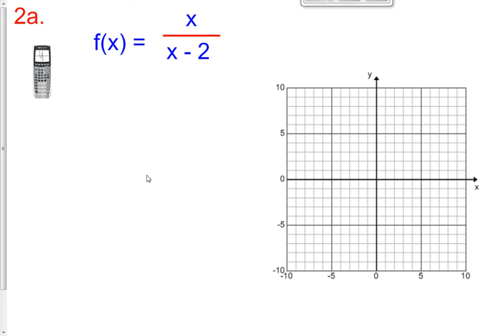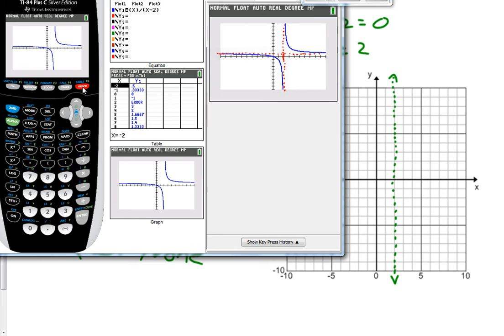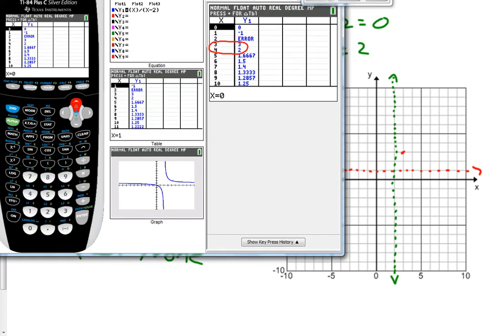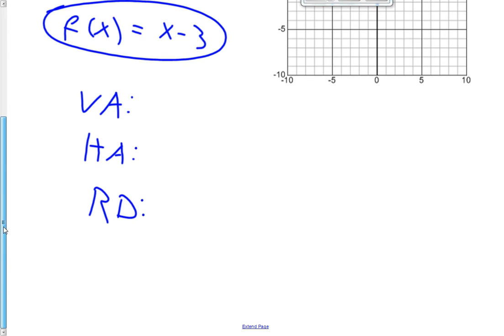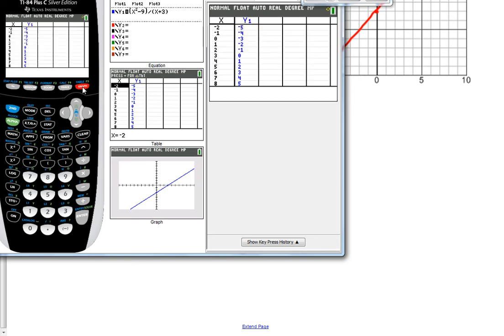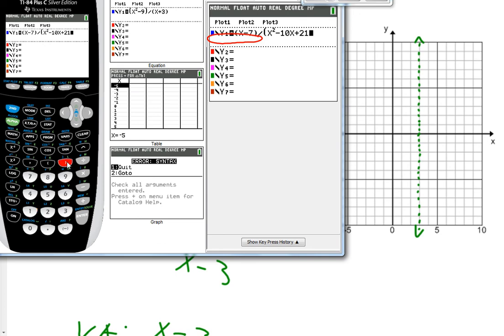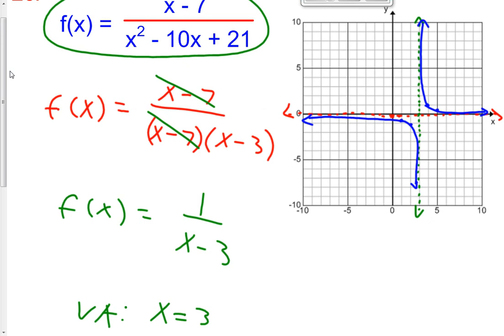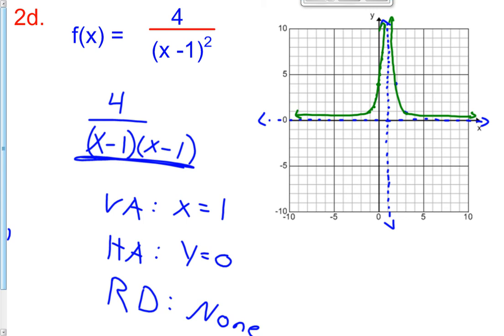9 3 Day 1 B Graphing Rational Functions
This video lesson teaches how to sketch the graph of a rational function.